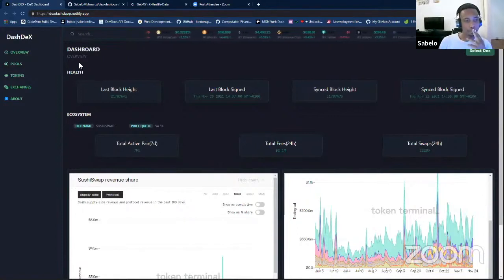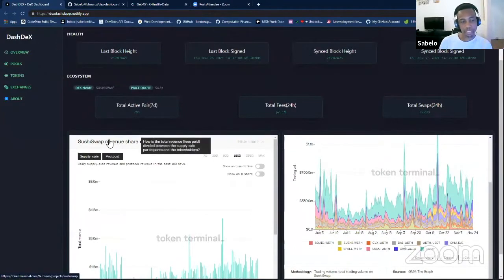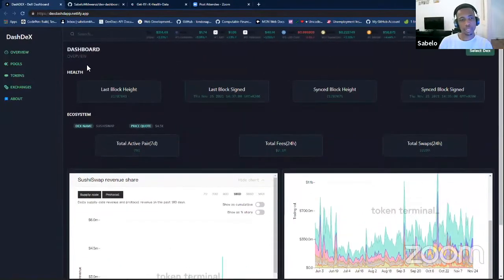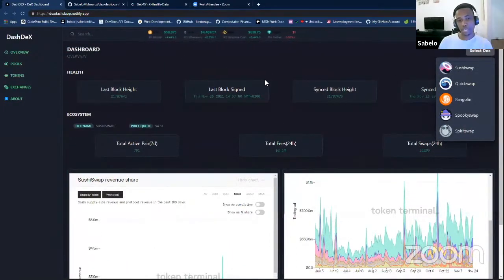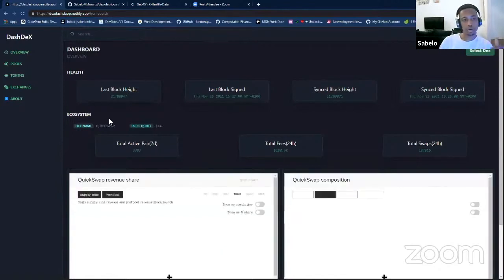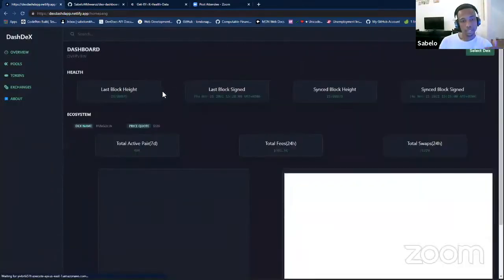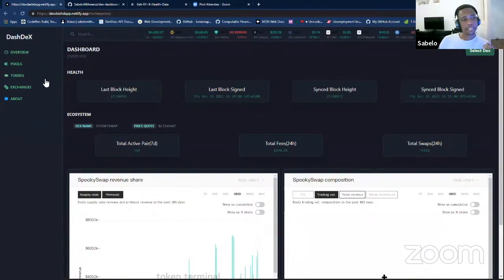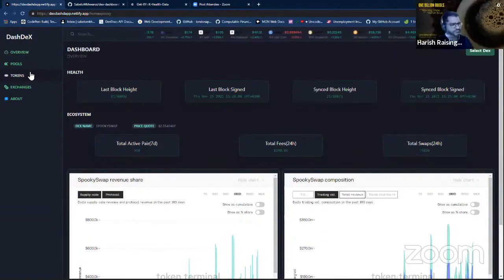DashDeX Project Demo l Powered by Covalent's Unified Blockchain API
Gitcoin Defi and Cross-chain Interoperability Hackathon Winner Sabelo from DashDeX shows his project on Covalent's One Billion BUIDLs, episode 5. Projects are powered by Covalent's industry leading UnifiedAPI.

About Covalent

Covalent is an industry-leading blockchain indexer that gives users access to billions of web3 data points across all on-chain networks with their unified API. Developers use Covalent to build exciting multi-chain applications like crypto wallets, NFT galleries, and investor dashboard tools utilizing data from 26+ blockchains. Covalent is trusted by a community of 15,000+ developers and powers data for 500+ applications including 0x, Zerion, Rainbow Wallet, Rotki, Bitski and many others.